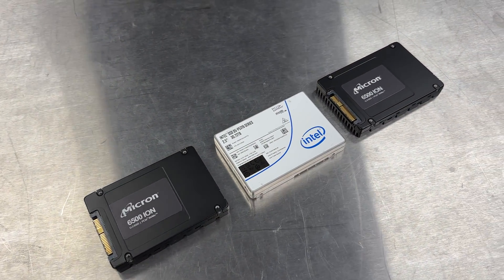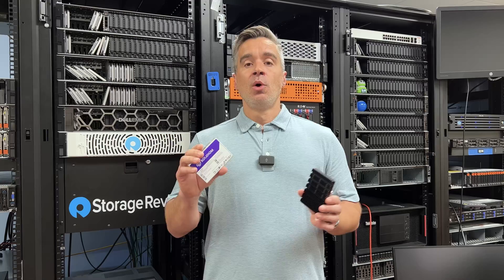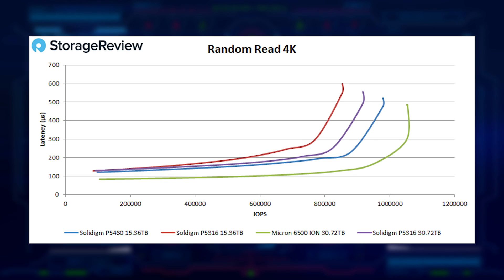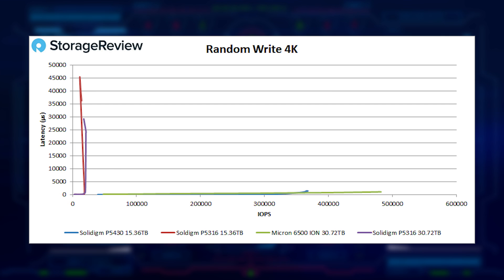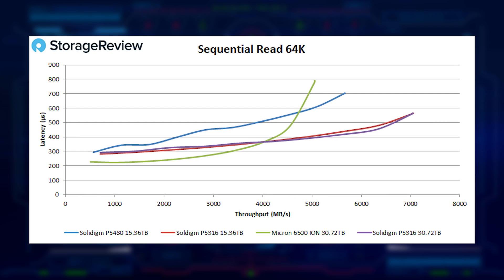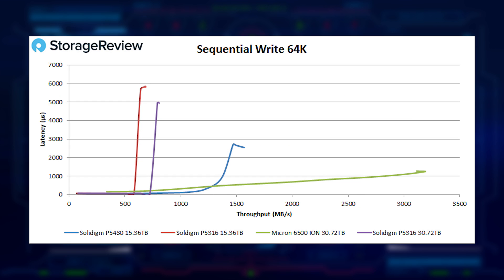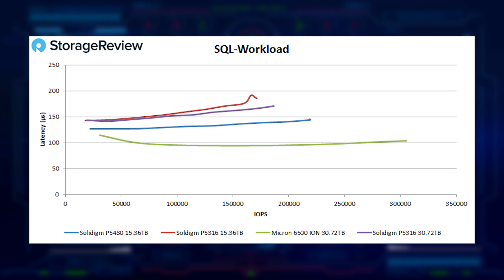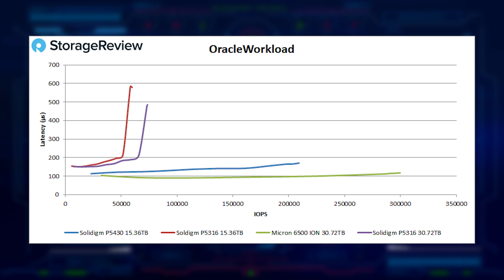The New King of QLC? Solidigm P5430 SSD Review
The Solidigm P5430 is the next step forward for QLC-enabled SSDs in the data center. We've written extensively about Solidigm's P5316 and have found it to offer an amazing blend of performance, capacity and cost. Now, the P5430 is on the scene with a whole new build out including the latest 192-layer NAND. The drive also has a new Indirection Unit of 4KB for all but the largest capacities, making it an easy drop-in replacement for hypervisors. We break down all of this and how the P5430 stacks up against its competition in this video review.